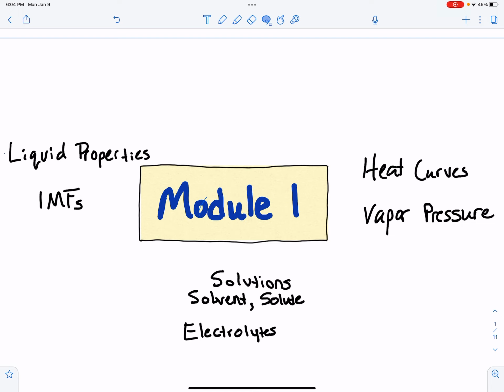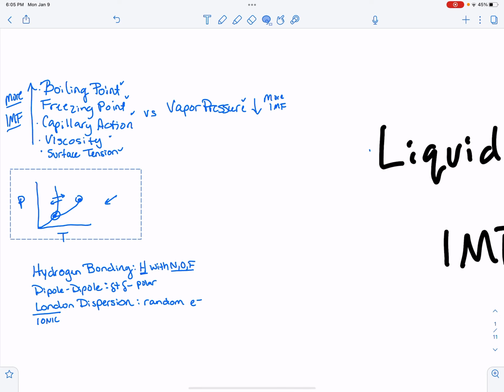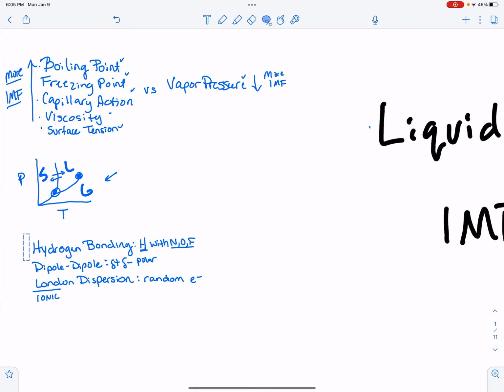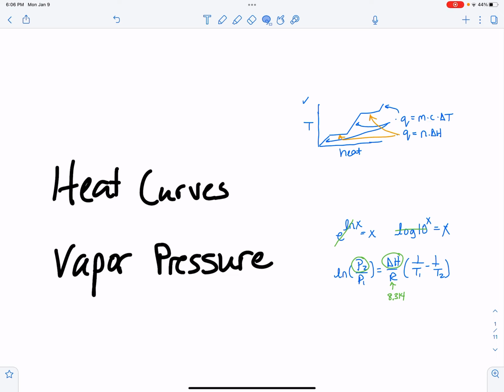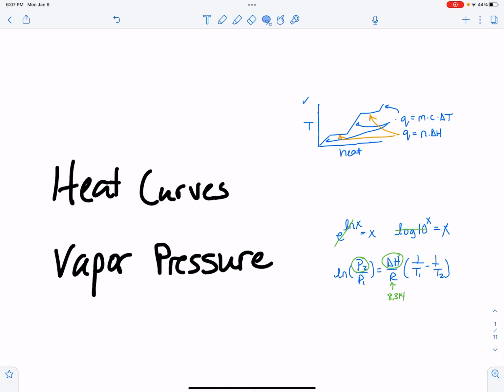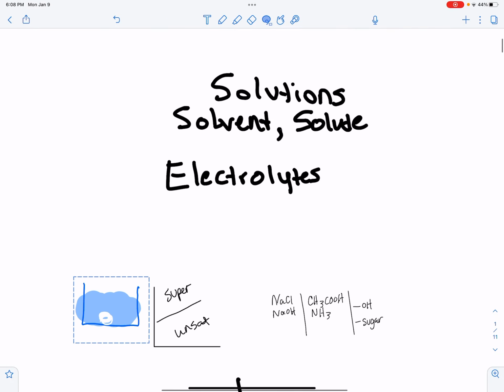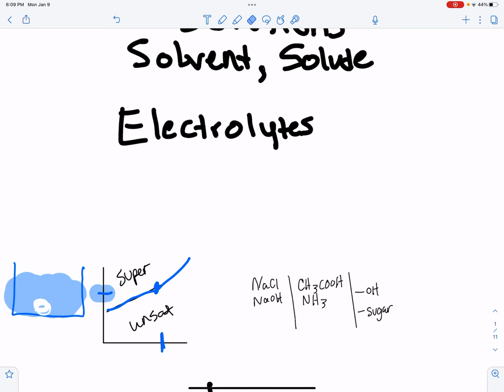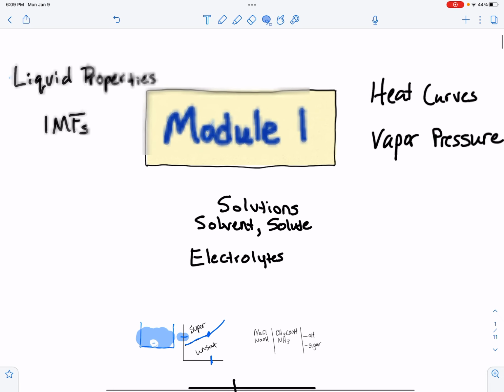Module one overview - 10 week (5:54)